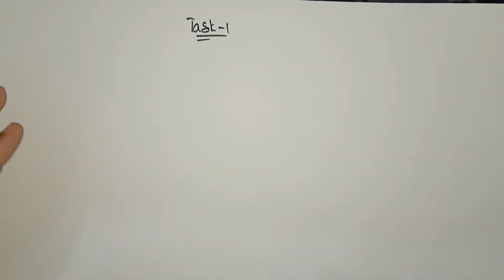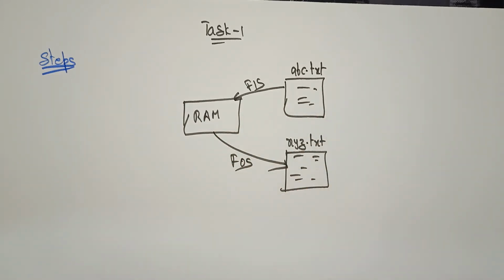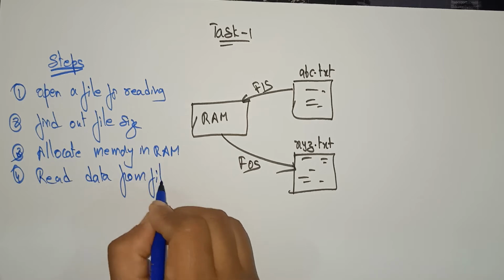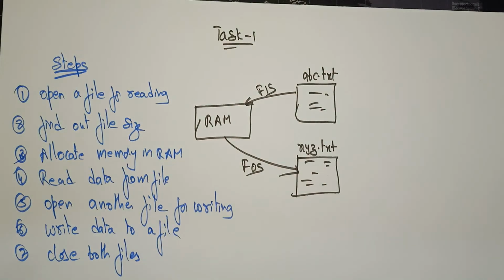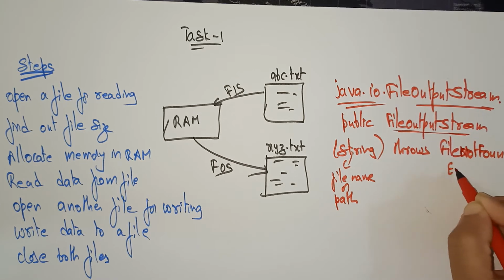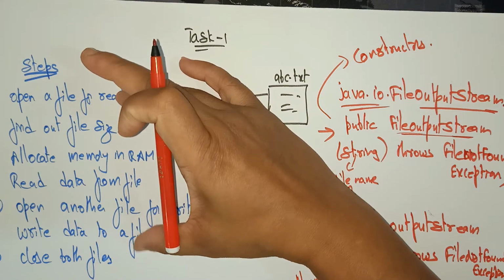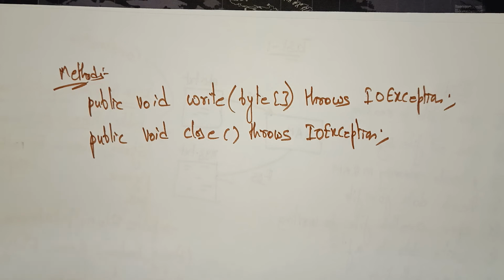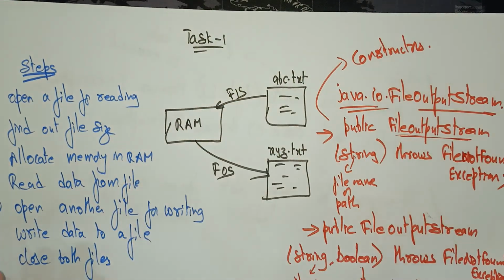How to write Java streams program based on task| lec 81 | Java Tutorial| BhanuPriya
The above video explains about How to write Java streams program based on task,